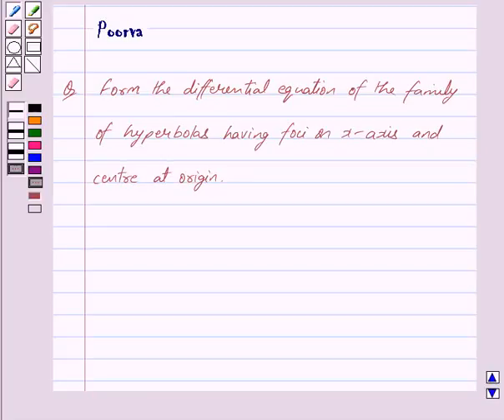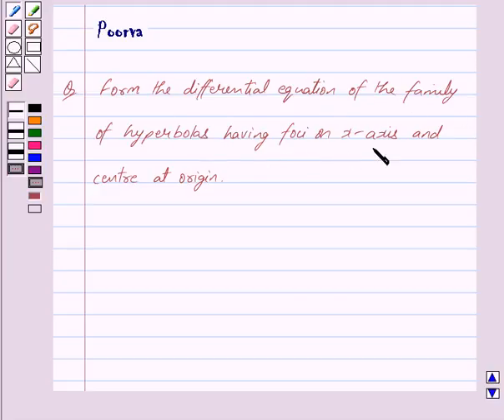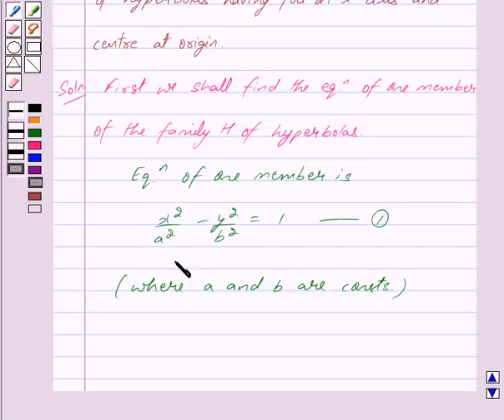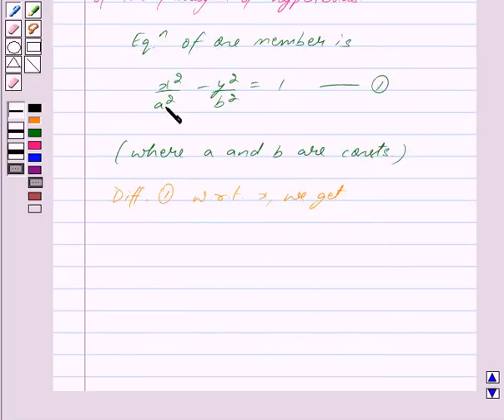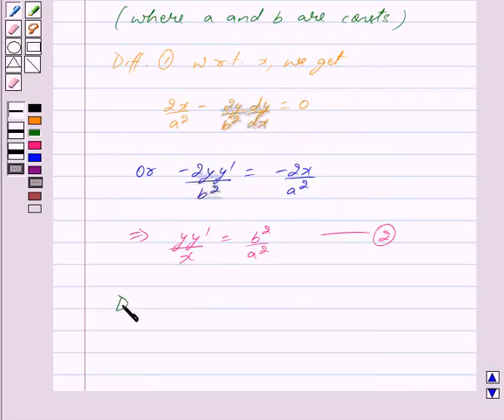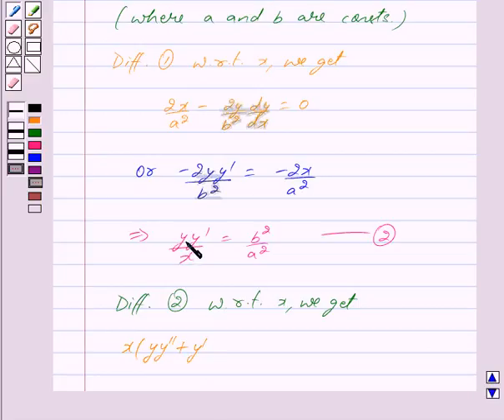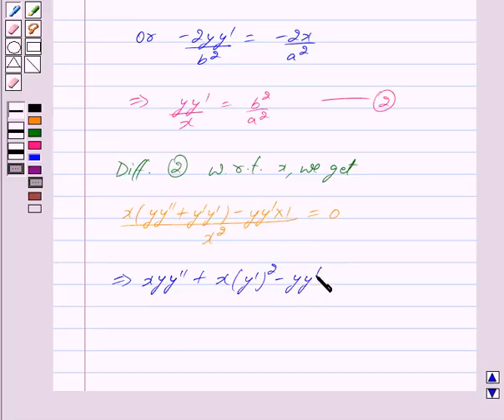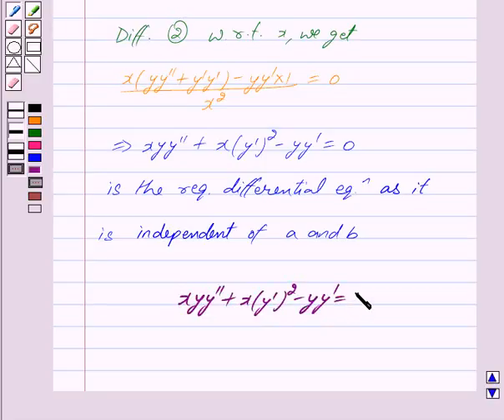Maths XII NCERT 2007 9 9 3 9